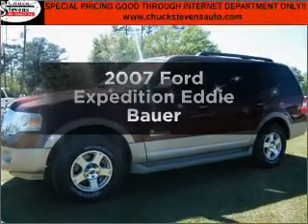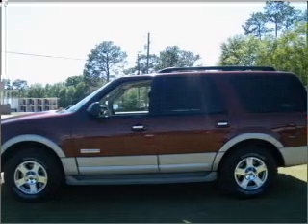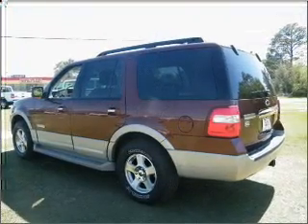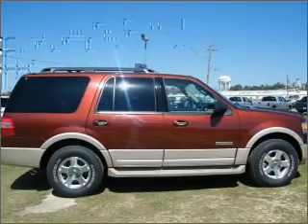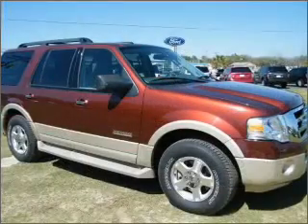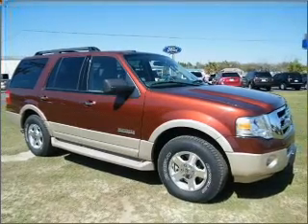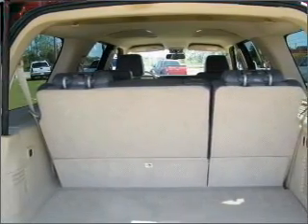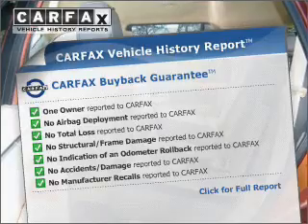2007 Ford Expedition - Bay Minette AL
Year: 2007
Make: Ford
Model: Expedition
Trim: Eddie Bauer
Engine: 5.4 liter 8 cylinder 24 valve
Transmission: 6-Speed Automatic
Color: Dark Copper Metallic
Mileage: 45825
Address: